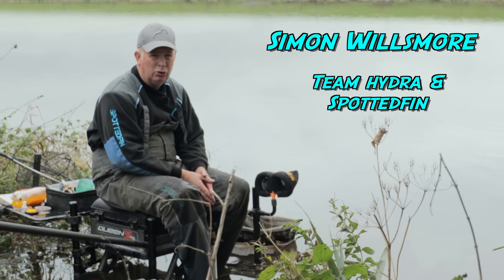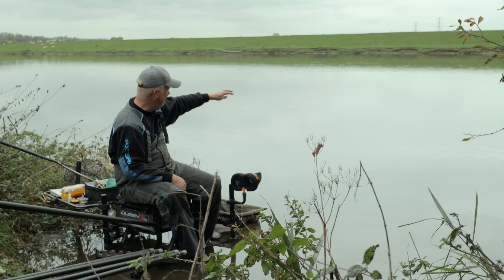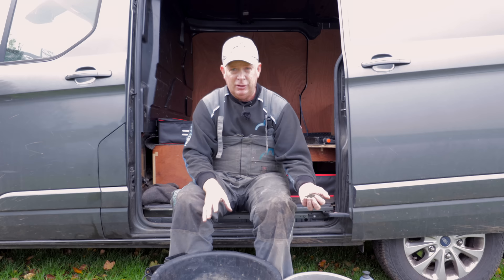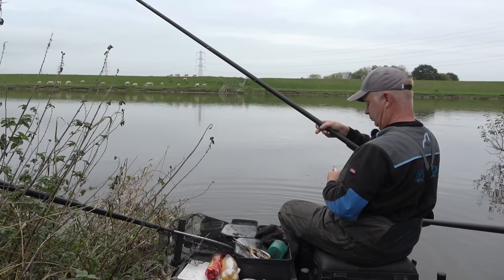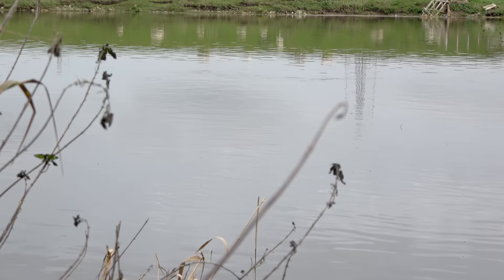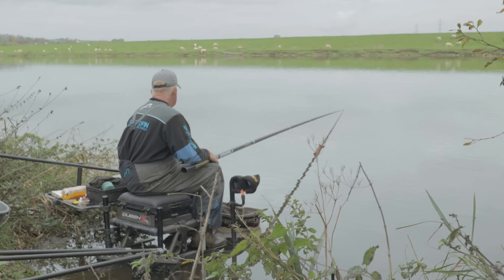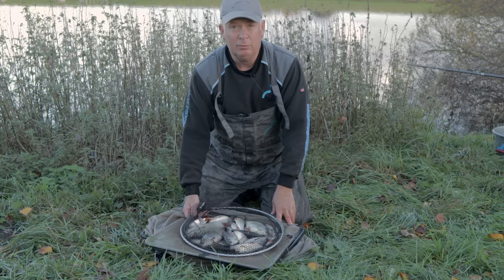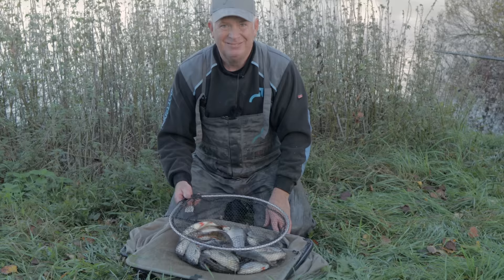Flat float fishing on the River Trent, Burton Joyce, ft Simon Willsmore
Flat float fishing on the River Trent at Burton Joyce, ft Simon Willsmore
 @Fenland Fishing TV

We are joined by the match fishing legend himself, Simon Willsmore. Simon takes us to the prolific stretch of the River Trent ar Burton Joyce, Nottingham.
He targets silvers using different types of flat floats and his own design of SiWi river pole float. In this video Simon describes the rig he uses and the technical aspects of each style of float. He also shows us the best way to mix a river ground bait plus other gems of info that every match angler must know.

Use the timecodes to find sections you need.

To contact the Tackle & Bates:

Tackle & Bates
Rookery Waters
Rookery Farm
Fen Road
Pidley, Cambridgeshire
PE28 3DF

Timecodes
0:00 - Intro
0:24 - Tactics for the day
1:35 - Bait for the day
2:35 - Groundbait mix
4:57 - How to mix the ingredients
5:21 - 'Baiting Up'
7:26 - Start of the session
16:42 - 'Flat float rig!
20:19 - Watertight top section
22:37 - Siwi River float rig
24:19 - Which Flat float? The techy bit!
29:12 - End of the session